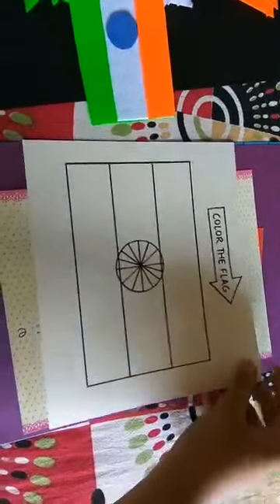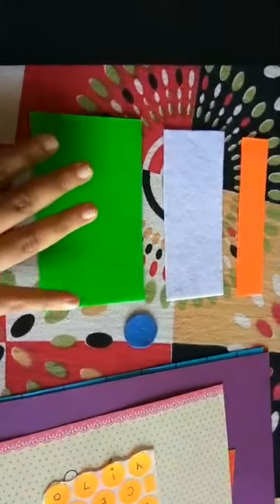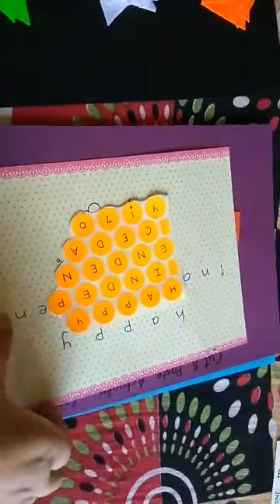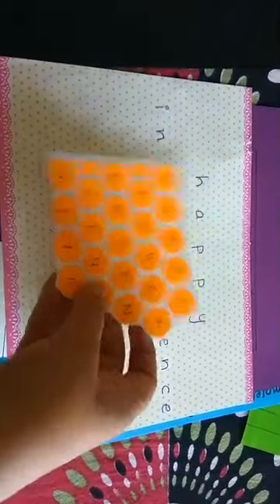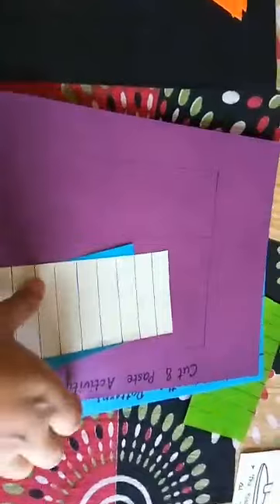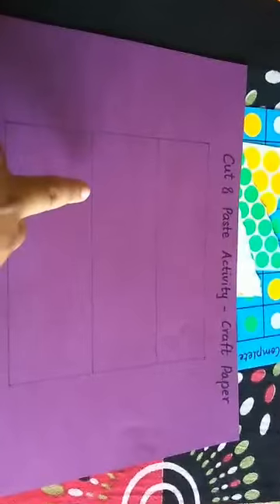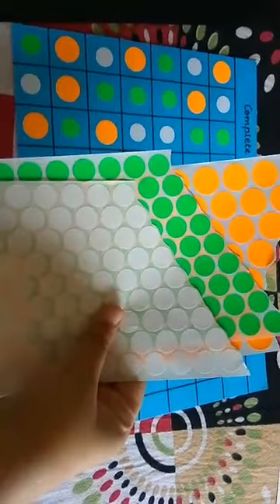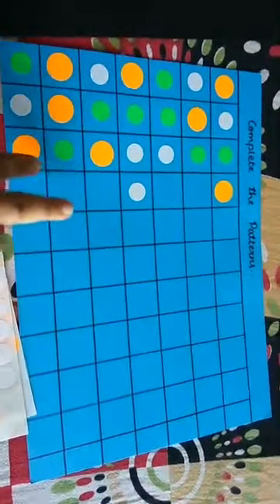DIY INDEPENDENCE DAY ACTIVITIES, 15th August 2017